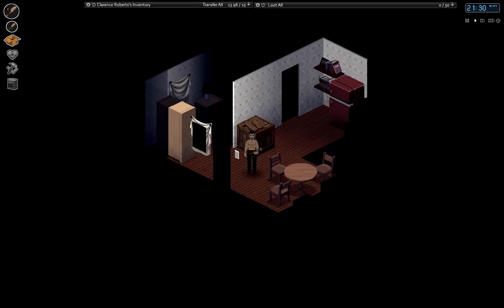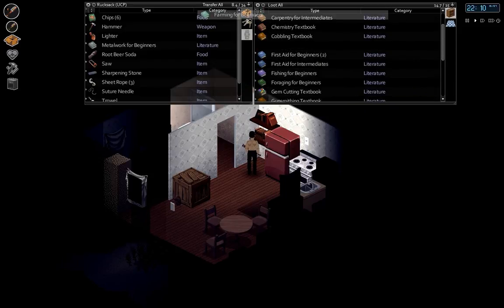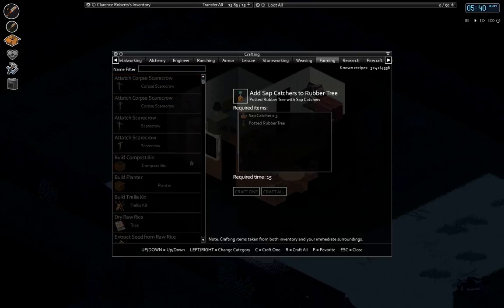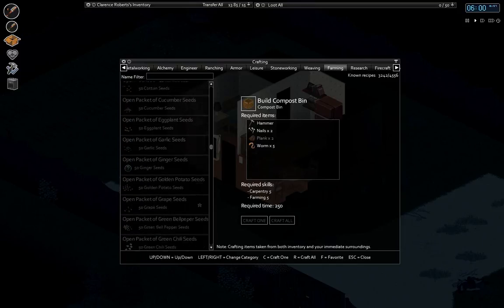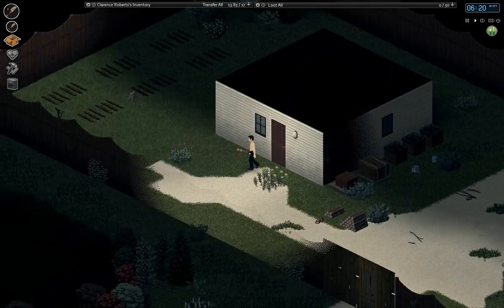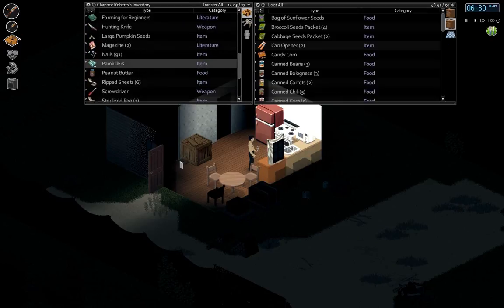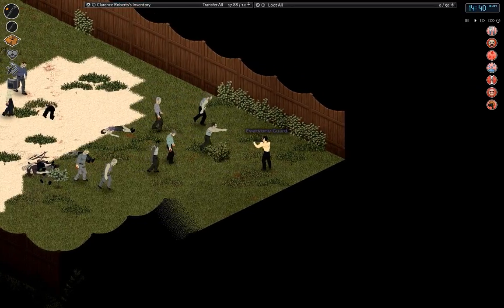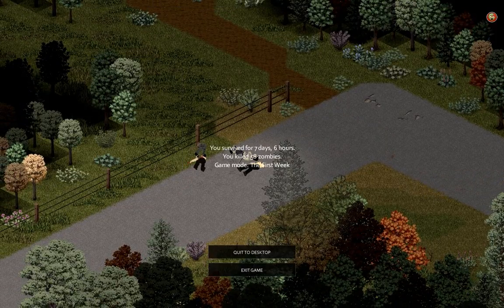Project Zomboid - Episode 16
So.. Things went downhill.